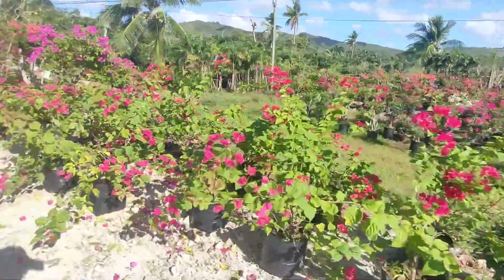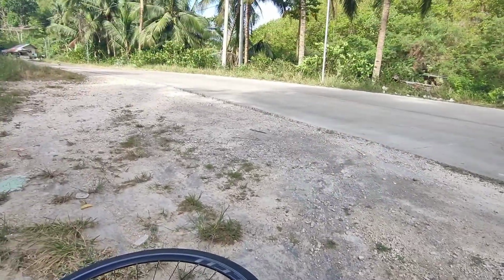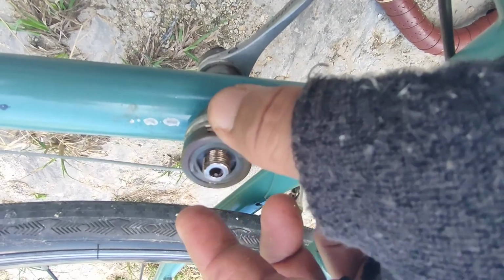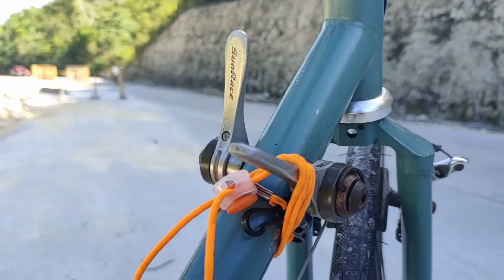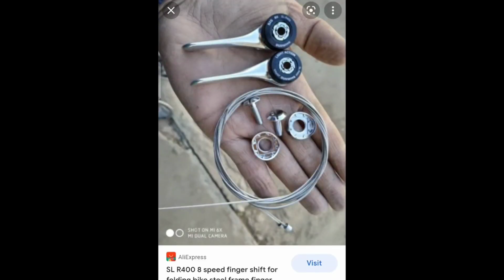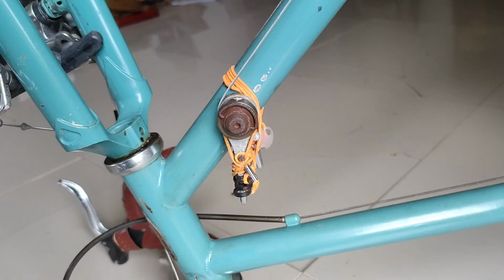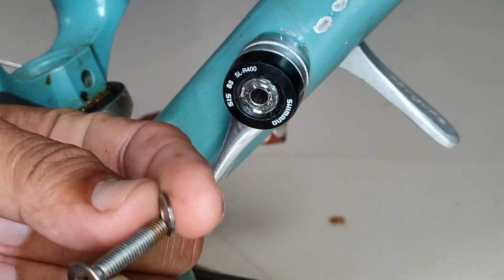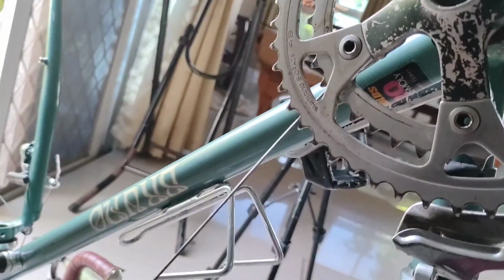FRICTION SHIFTER PROBLEM?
sunrace friction shifter is problematic changed to Shimano shifter with issues